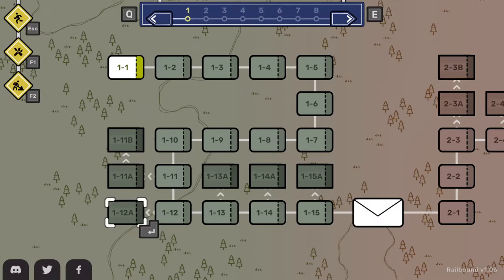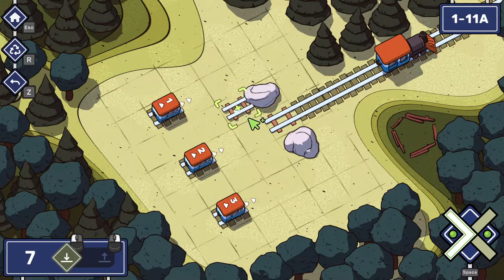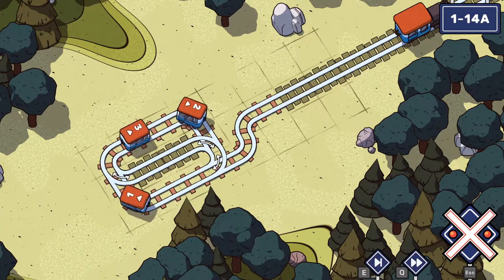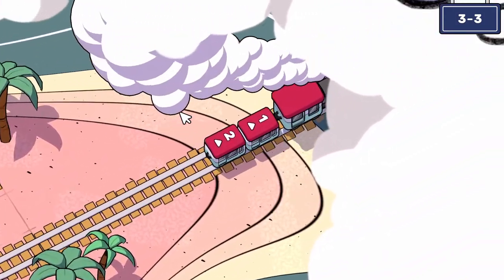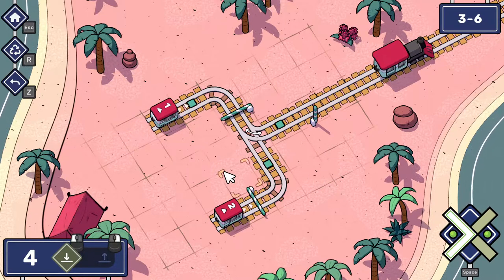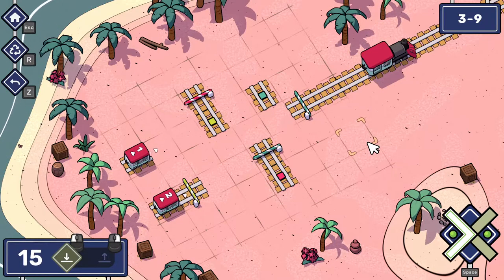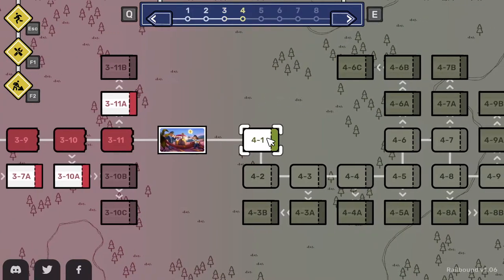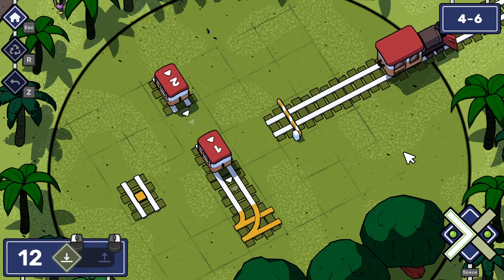Railbound, a train puzzler